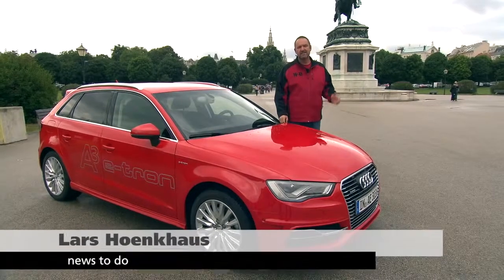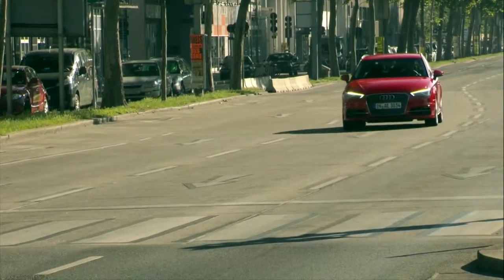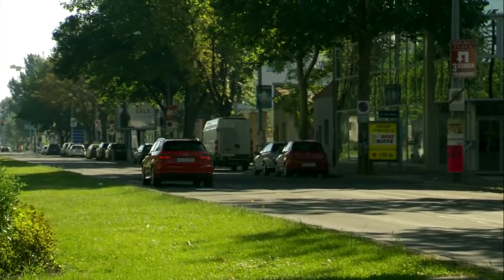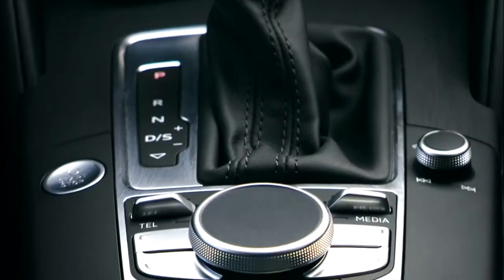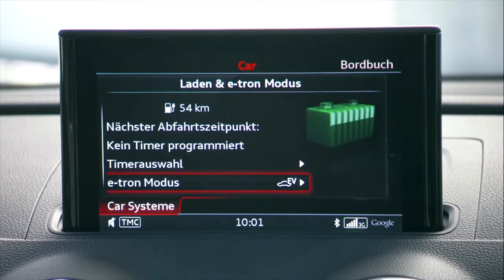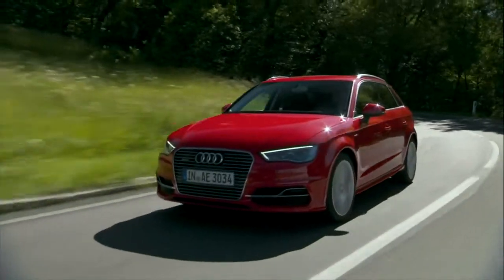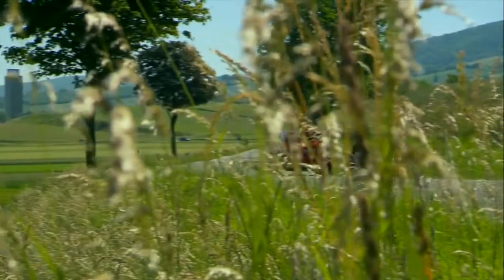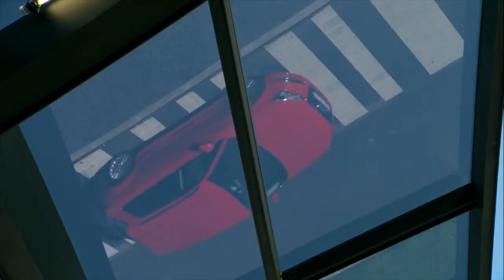Audi A3 e-tron | The Future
The rate at which the automotive industry is advancing, it's almost impossible to keep track of every advancement. But fret not, since this video on the Audi A3 e-tron could quite easily be the sort of vehicle we all drive in a few years time.